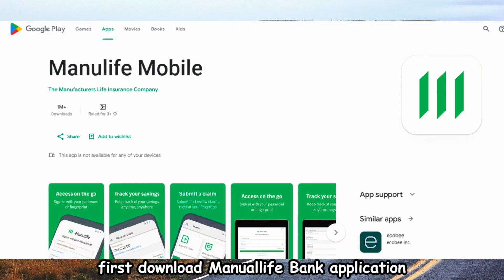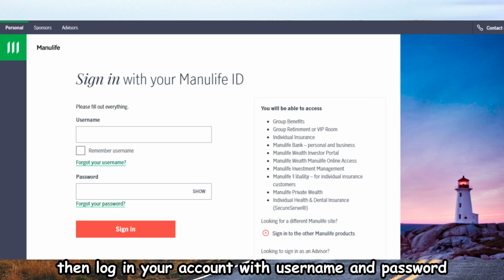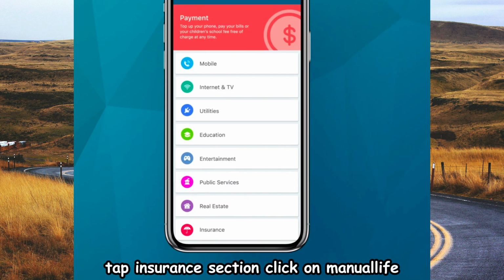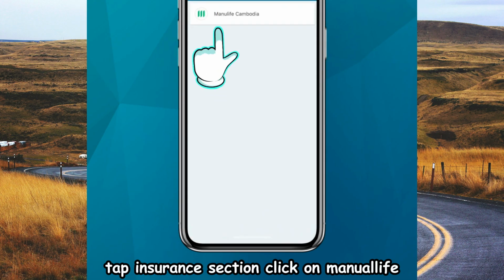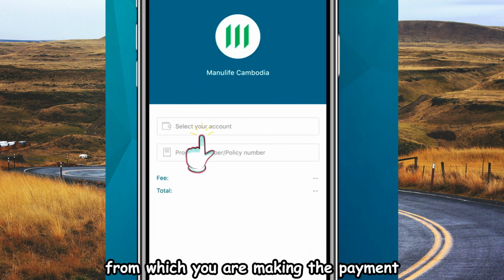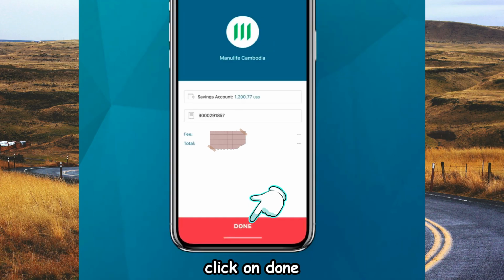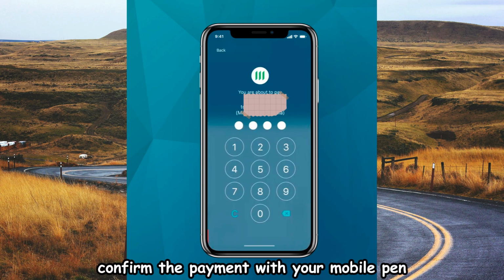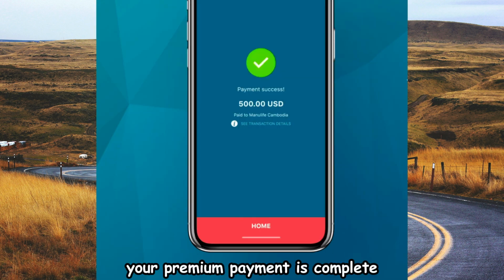How to pay Manulife premium I DOUBLE Z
Paying your Manulife premium is easy and secure, whether you're in the USA, UK, Canada, France, or Europe. Log into your Manulife online account, navigate to the premium payment section, and follow the step-by-step instructions to complete your transaction. Enjoy hassle-free premium payments and maintain uninterrupted coverage with Manulife today!